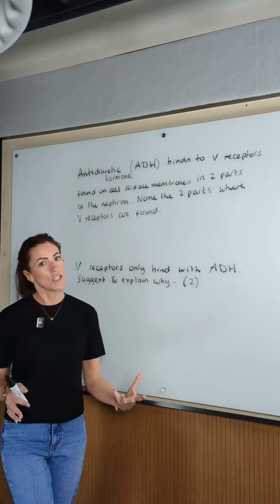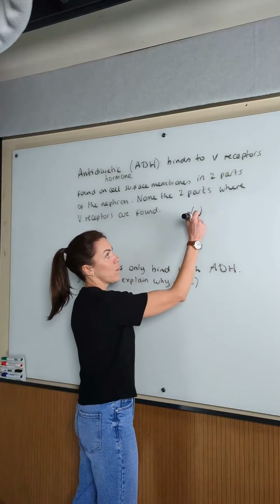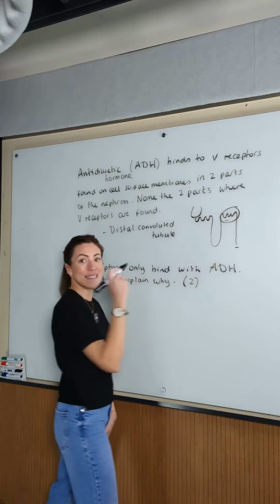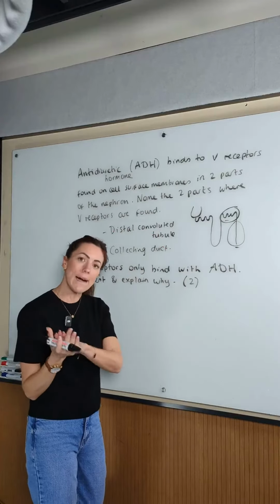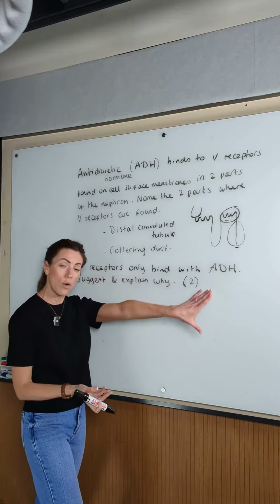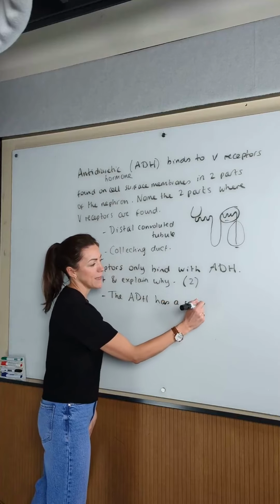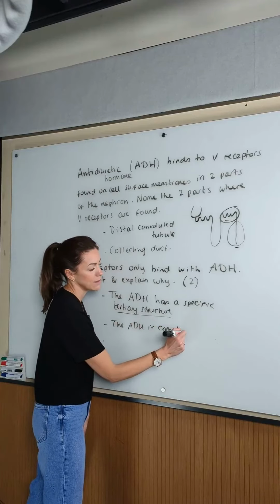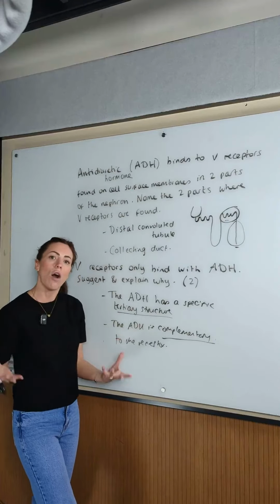A-Level Biology Practice Question Module 6 - Kidney